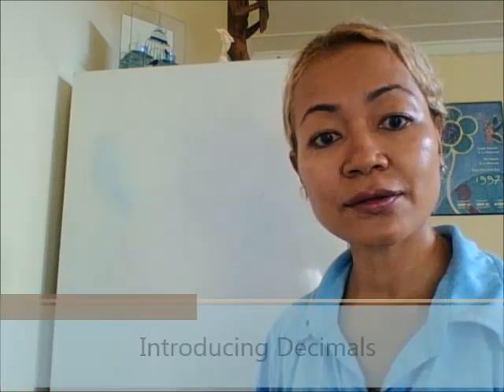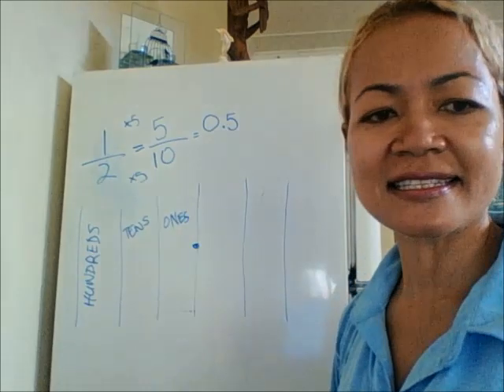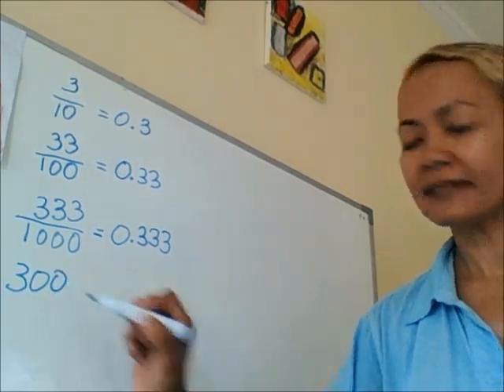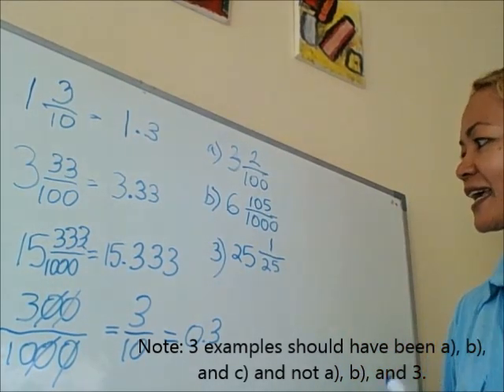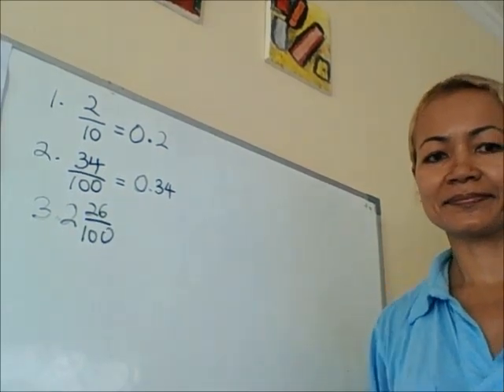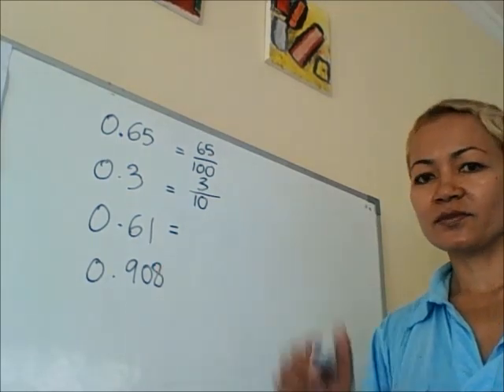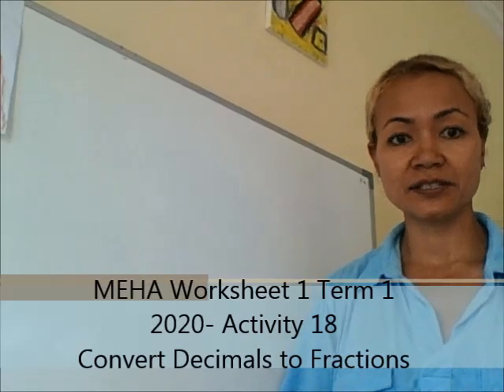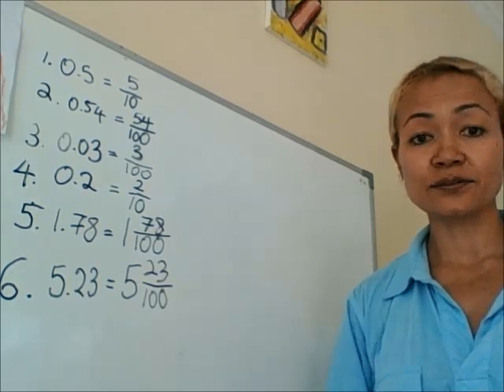Decimals for Year 5 Kids - Part 1 - Converting to Fractions & Converting Fractions to Decimals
This free maths tutorial for kids video was created to help my three Class 5 children with decimals. I hope other home-schooling parents find it helpful.

It is the first in a series of 5 videos on decimals.

I also work through the solutions to the Fiji Ministry of Education (MEHA) Maths Activities 2020 Term 1 - Worksheet 1, Activities 17 and 18. The Worksheets are available online under Year 5 Supplementary Resources